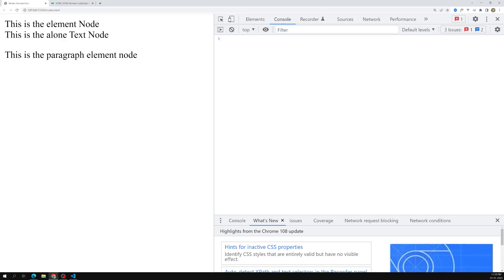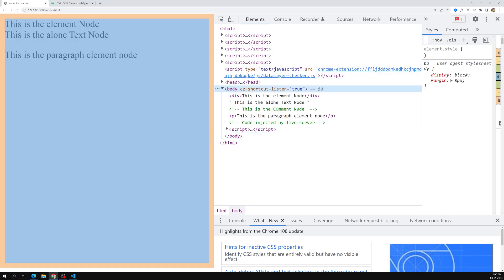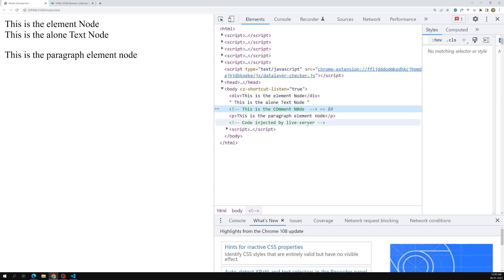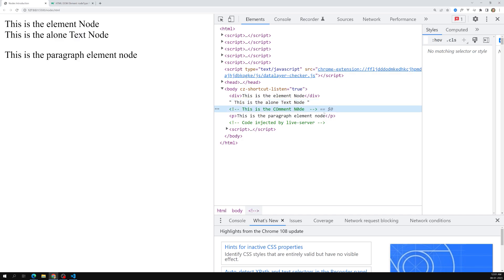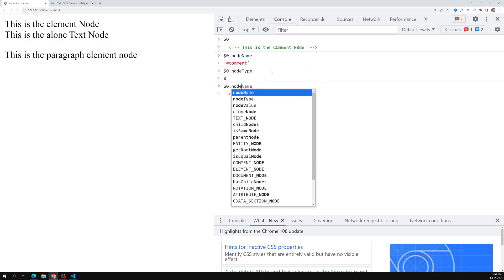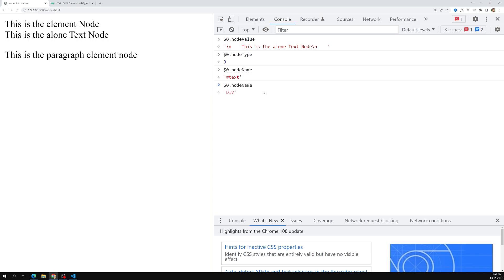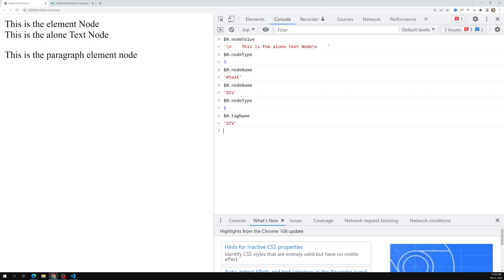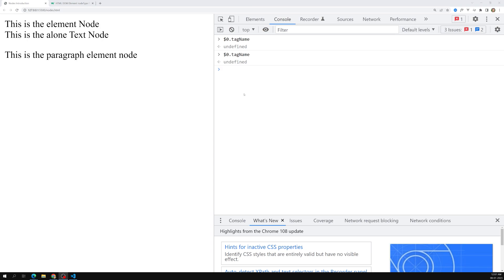20. nodeName, nodeType & nodeValue properties. nodeName vs tagName its differences - DOM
In this video we will see about the nodeName, nodeType & nodeValue. Difference between the nodeName and the tagName - DOM